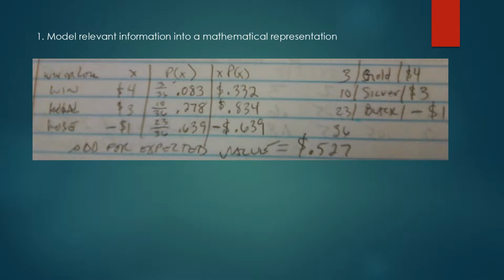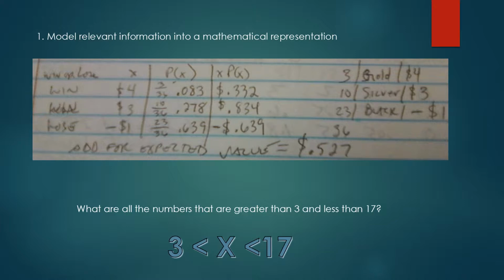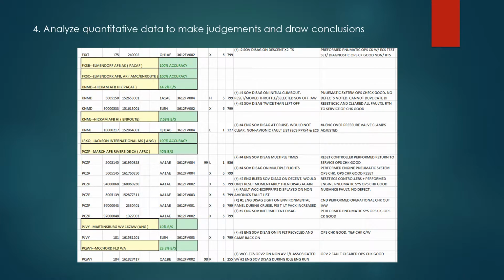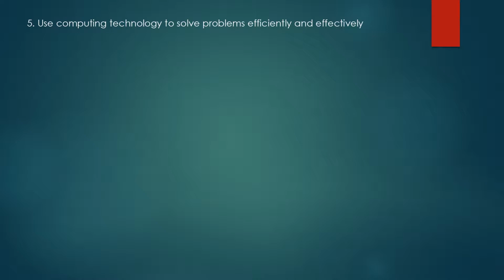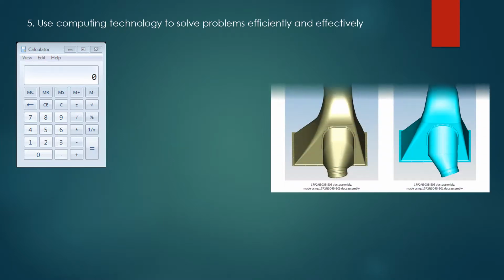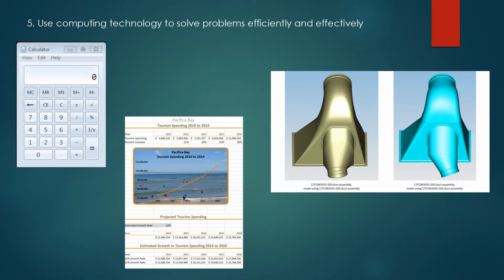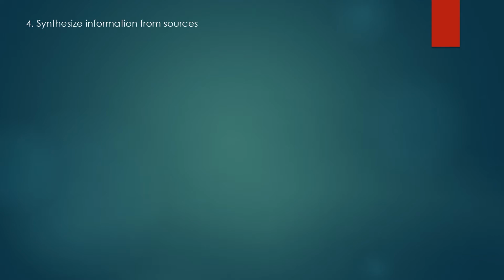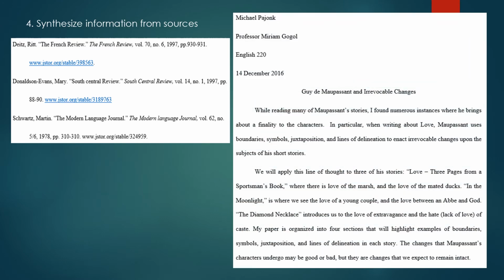Quantitative Reasoning and Critical Thinking